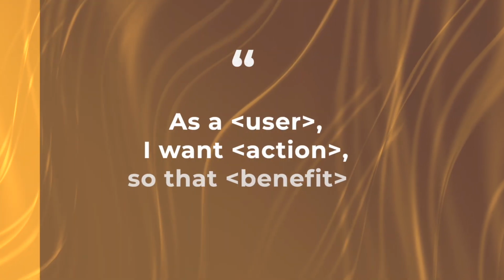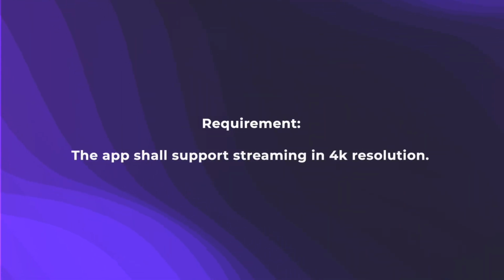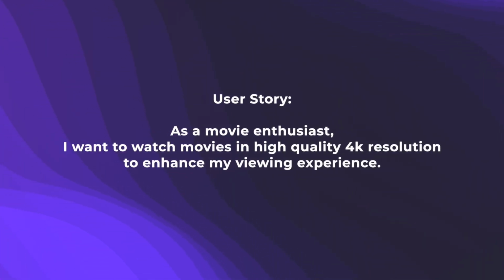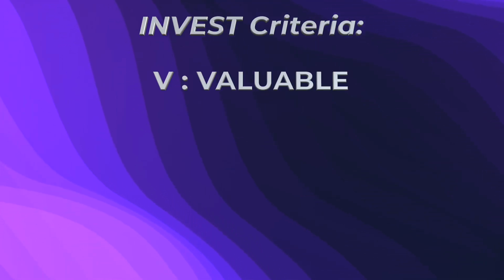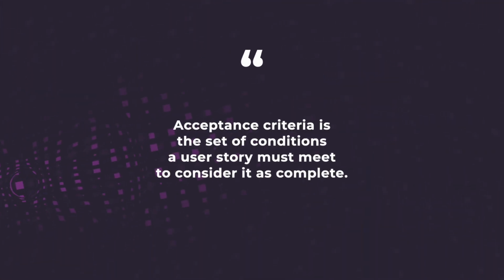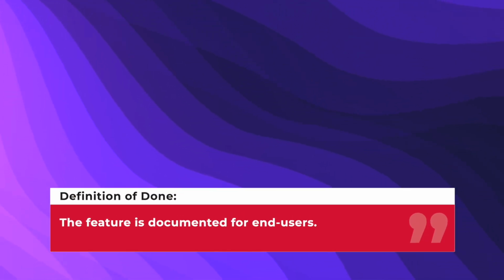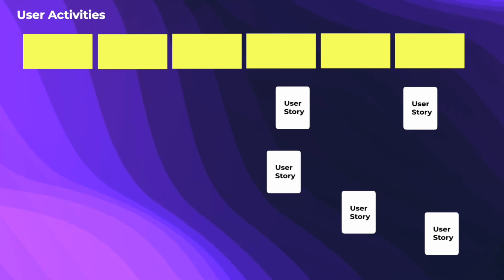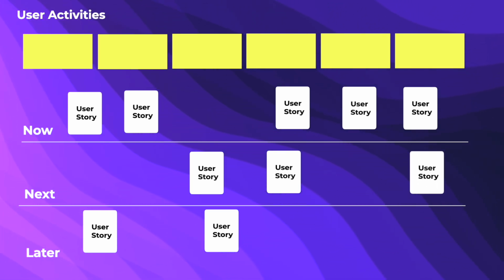Learn User Stories in 15 Minutes!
Join Hannu, a seasoned product team coach, on a journey to unravel the significance of user stories in product development. Discover how user stories help identify users, empathise with their needs, and deliver real value.

The video covers the structure of user stories, real-world examples, the distinction between product requirements and user stories, and the crucial INVEST criteria for effective user stories.

Learn about acceptance criteria, the definition of done, prioritisation strategies, and how user story maps connect with product roadmaps. Explore common challenges, best practices, and gain insights to enhance your user-centric approach in product development.

Timecodes:
0:00 Why User Stories?
1:02 Who Are Our Users?
2:26 Structure of a User Story
4:08 User Stories and Requirements
5:49 INVEST
7:59 Acceptance Criteria and Definition of Done
10:10 Prioritisation and User Story Maps
12:20 Common Challenges
13:00 How To Succeed With User Stories
13:57 Conclusion